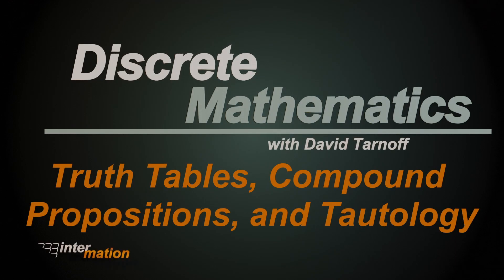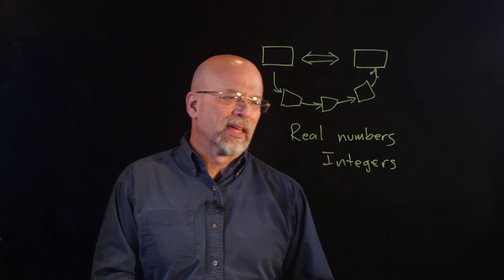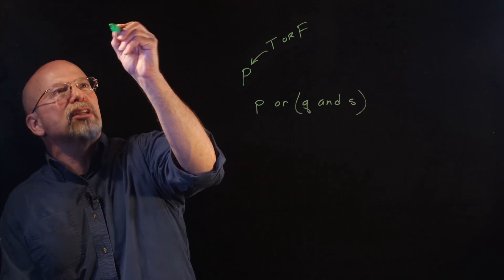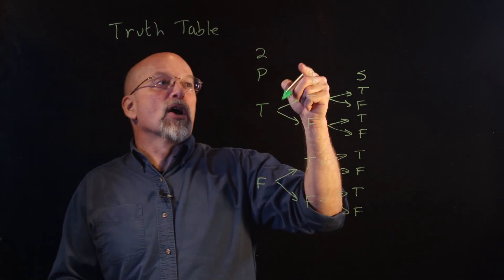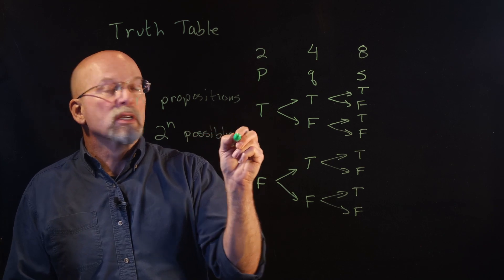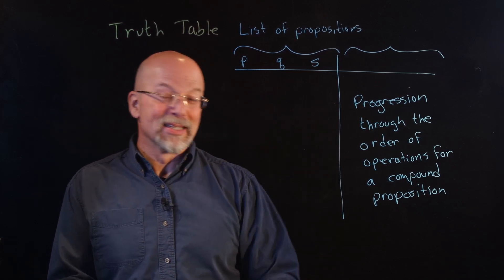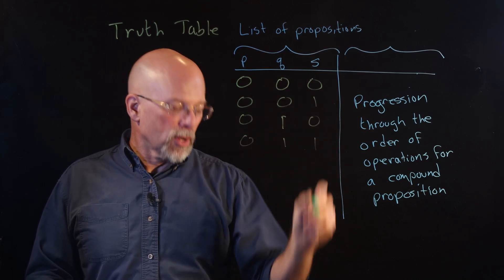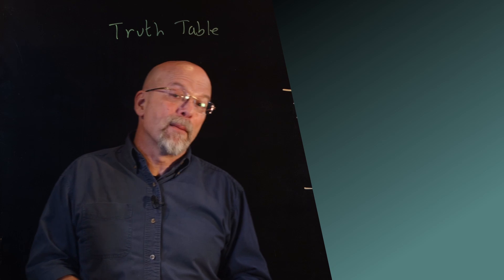Truth Tables, Compound Propositions, and Tautology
The purpose of this lesson is to introduce an important tool in propositional logic: truth tables. It helps us work through compound propositions to get a better idea of their operation. And when we discover a tautology, we've proved a theorem.

Timestamps
00:00 | Intro
00:07 | Justification for truth tables in propositional logic
01:31 | Review of atomic and compound propositions
02:00 | Combinations of true and false for a set of propositions
04:33 | Format of a truth table
08:41 | Defining a tautology